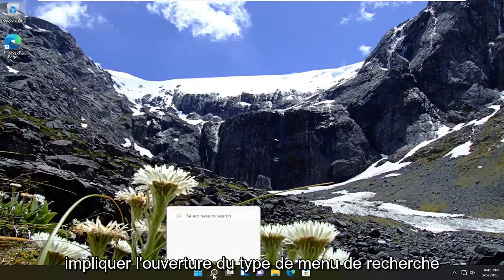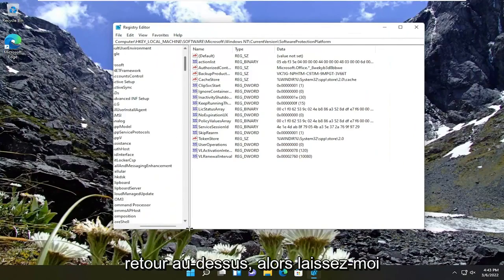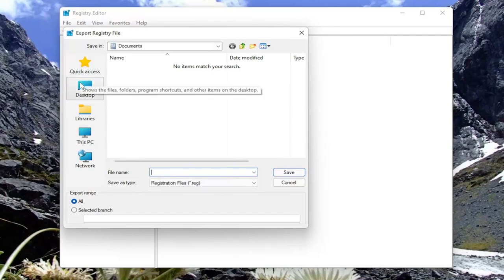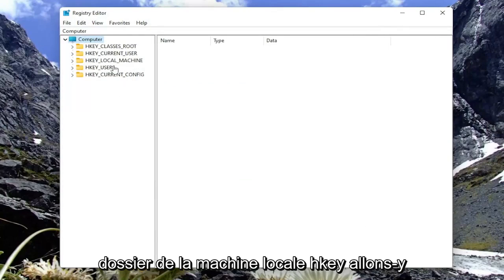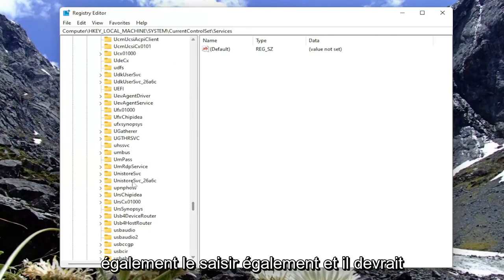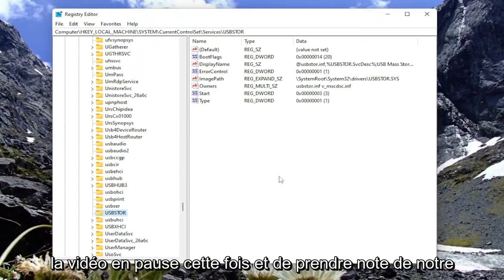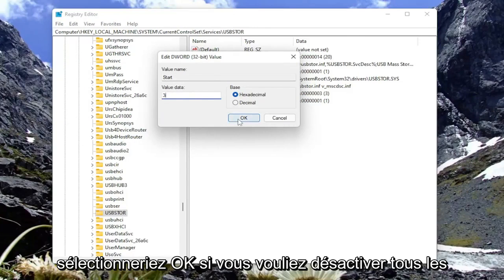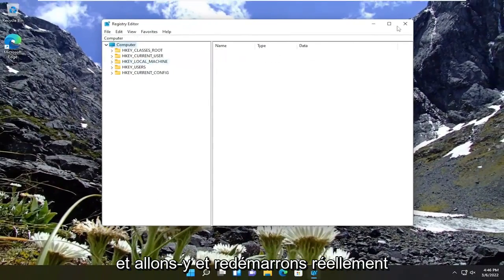Comment augmenter le volume du son PC en Windows 10/11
Comment réparer un faible volume audio dans Windows 11

Le faible volume du PC n'est pas un scénario tout à fait rare dans Windows 10. Dans la plupart des cas, il existe des correctifs relativement simples pour le son du logiciel qui ne correspondent pas au niveau de la barre de volume de Windows.

Si vous rencontrez un faible volume d'ordinateur portable ou de bureau, voici quelques résolutions qui restaureront probablement le niveau de volume dans Windows.

comment réparer le faible volume du périphérique audio windows 10

Si le volume sonore de votre ordinateur Windows est devenu trop faible, voici quelques solutions possibles que vous pouvez utiliser pour résoudre le problème. Le problème peut être dû à un logiciel ou être lié au matériel. Windows est livré avec certains paramètres essentiels qui doivent être parfaits pour obtenir une bonne qualité sonore. Si le volume de votre ordinateur est trop faible sous Windows 11/10/8/7, suivez ces étapes et voyez si quelque chose vous aide à résoudre ce problème.

Ce didacticiel s'appliquera aux ordinateurs, ordinateurs portables, ordinateurs de bureau et tablettes exécutant les systèmes d'exploitation Windows 10 et Windows 11 (famille, professionnel, entreprise, éducation) de tous les fabricants de matériel pris en charge, tels que Dell, HP, Acer, Asus, Toshiba, Lenovo, Huawei et Samsung.